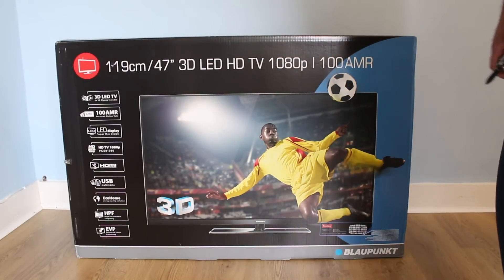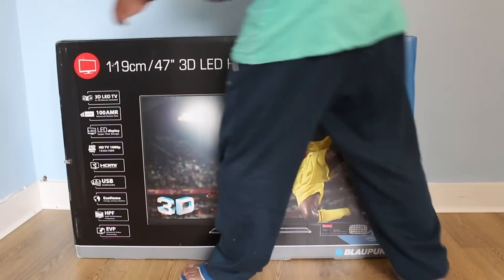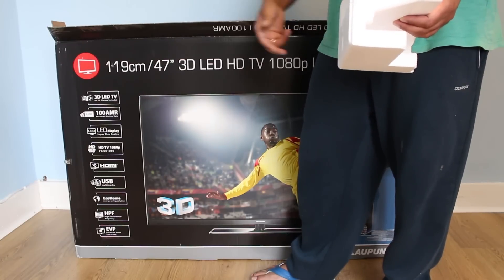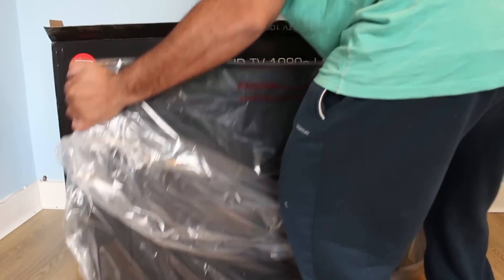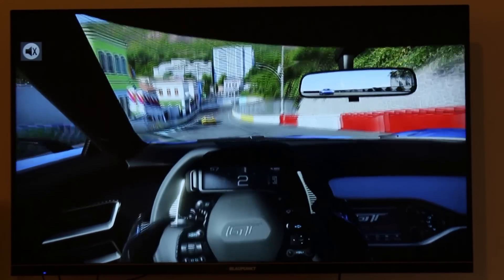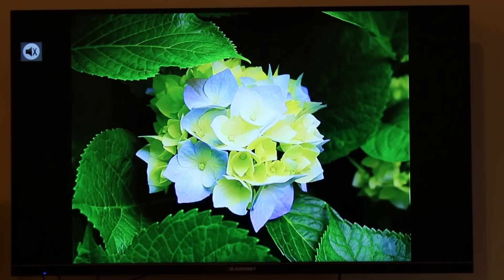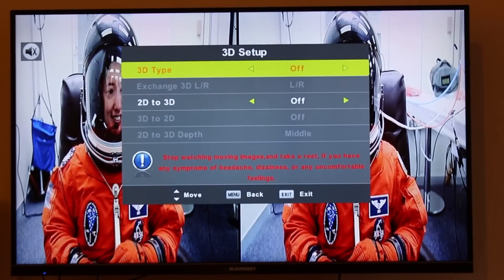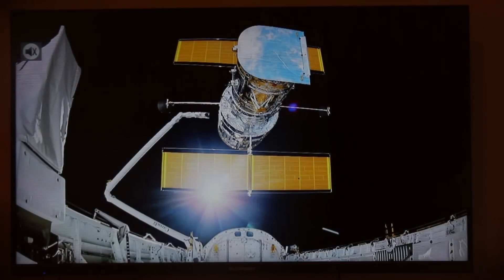Blaupunkt 47'' Full HD 1080p 3D LED TV unboxing & reviews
This video shows the unboxing of Blaupunkt 47'' 1080p 3D LED TV. I have explained the different features like the USB playback , Xbox one playback forza 6 to check the motion blur as this TV supports 100Hz and it handled it well. The 3D is amazing via USB playback , laptop and bluray. For the price this TV is amazing and well built quality. The picture quality is amazing. If you are on a budget and want a good looking , well built and great picture quality then buy this.